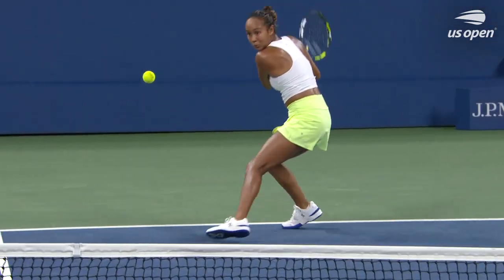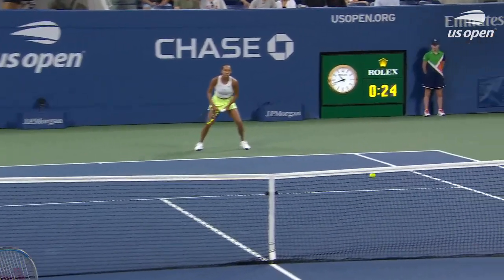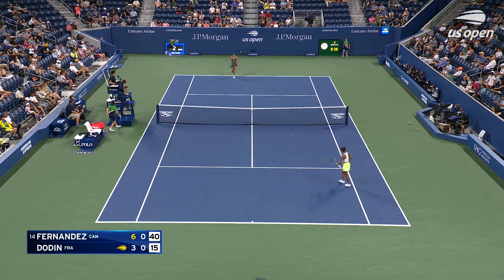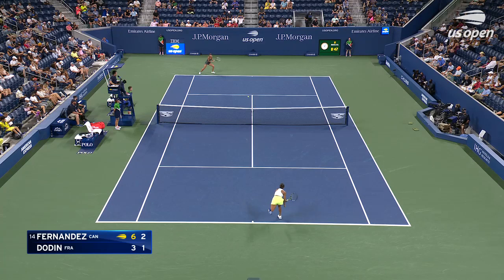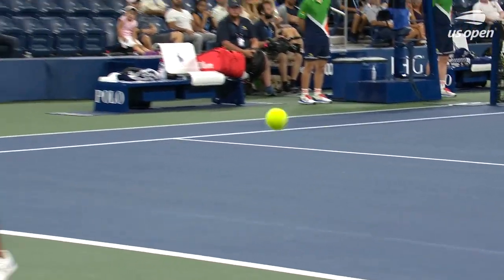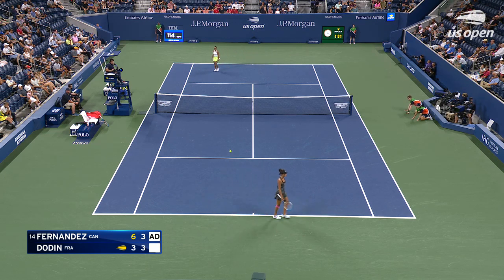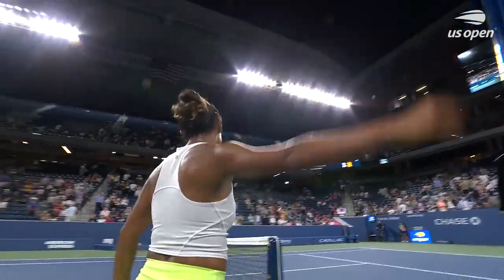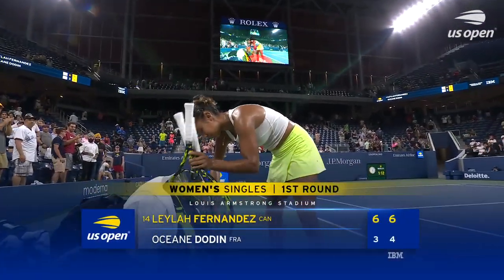Leylah Fernandez vs. Oceane Dodin Extended Highlights | 2022 US Open Round 1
Watch the highlights between Leylah Fernandez and Oceane Dodin in the Round 1 of the 2022 US Open.

The US Open is the final Grand Slam of the year and takes place at the USTA Billie Jean King National Tennis Center. The 2022 US Open saw Spain's Carlos Alcaraz and Poland's Iga Swiatek claim the men's and women's singles titles. It was both players' first US Open title, with Alcaraz claiming his first Grand Slam title and Swiatek claiming her third Grand Slam title. The 2023 US Open main draw is scheduled to go ahead between August 28 - September 10. Look out for highlights, extended highlights, full matches, press conferences, on-court interviews, hot shots, memorable moments, compilations and more!